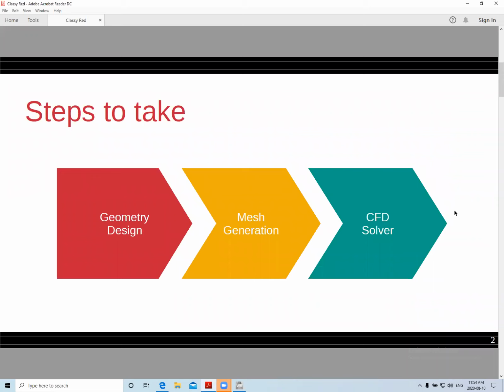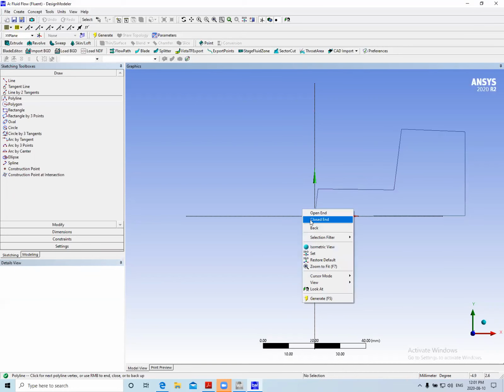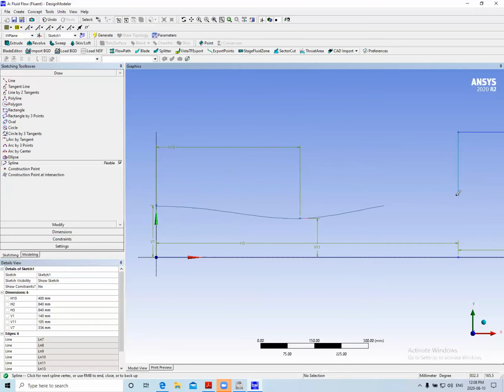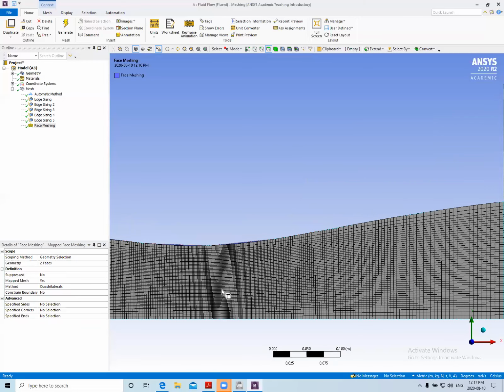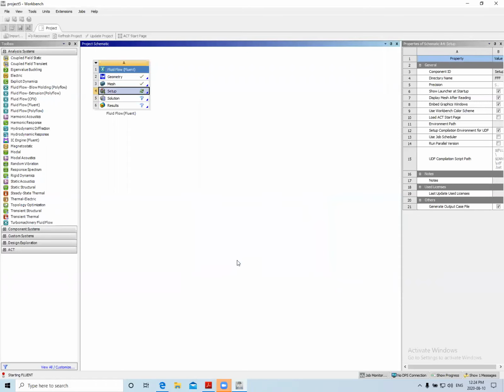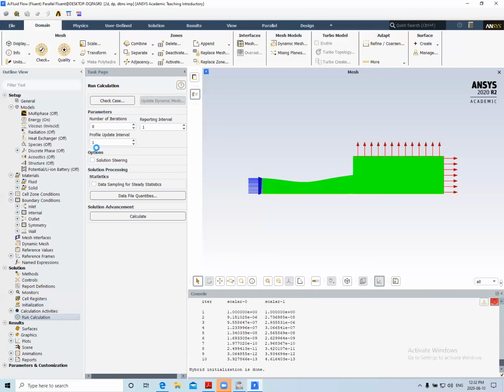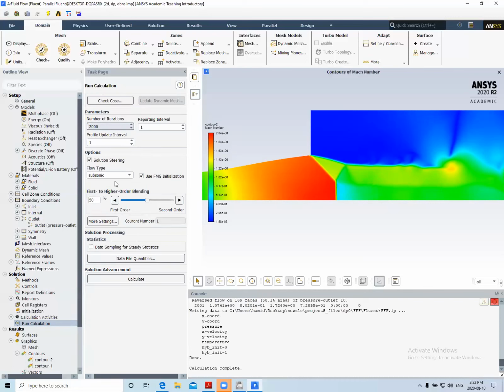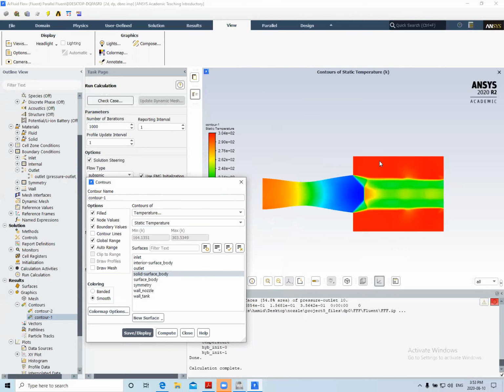Simulation of Supersonic Jet Flow and Oblique Shock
In this video, I am going to show how to simply simulate the supersonic jet flow as well as shock diamonds. Generally speaking, you will learn how to build the geometry, making the structured mesh, and finally how to set up Ansys Fluent to run the simulation. The challenging part of obliques shock simulation is that the problem is usually unstable and with default settings it crashes. However, I am teaching you how to stabilize the solver in order to overcome the instability of problem.